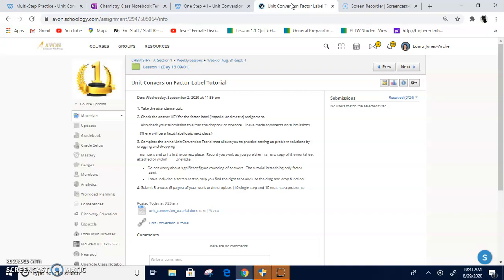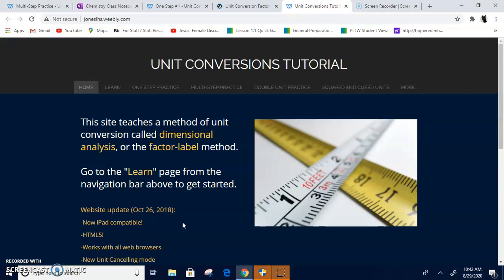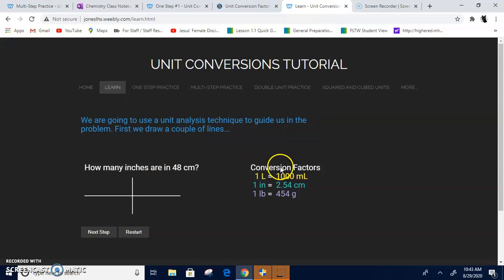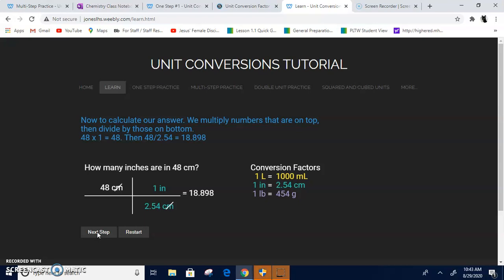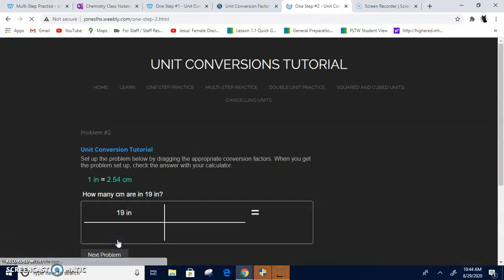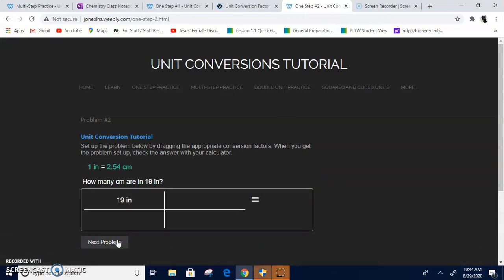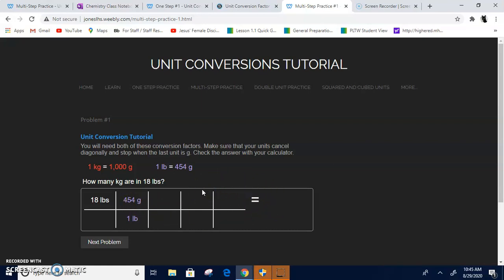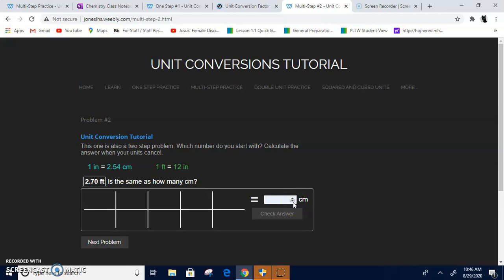Unit Conversion Tutorial Instructions